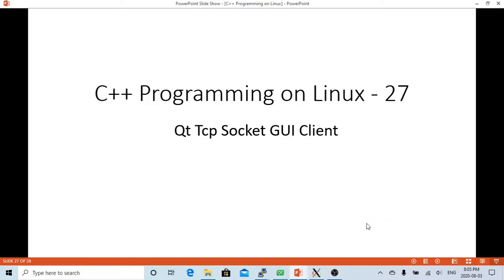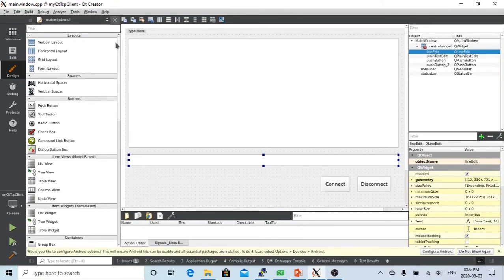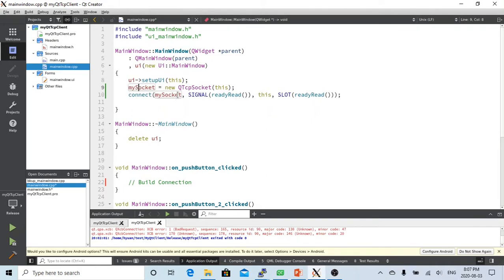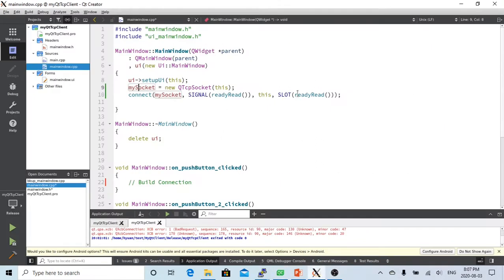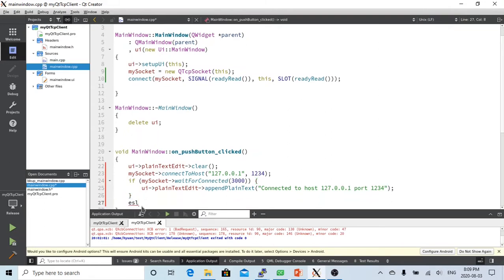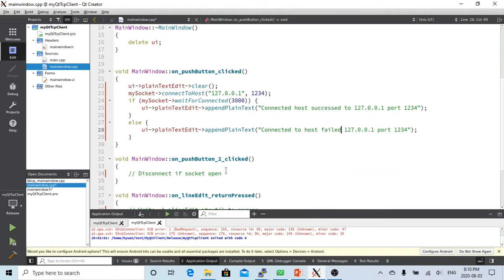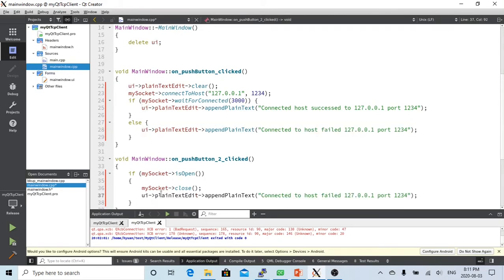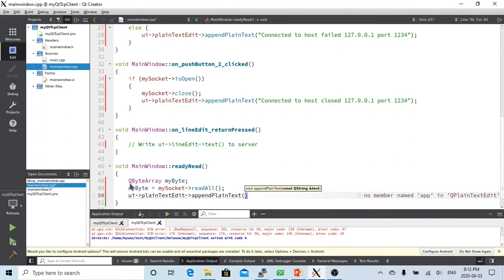C++ Programming on Linux using QTcpSocket build GUI TCP Client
This sort video demonstrated how to using Qt TCP Socket class build to simple TCP Client (GUI interface). Client server structure not as hot as usually, but it's still popular in current industry. Usually write C++ socket program was a little complex, but Qt make it looks  easy.